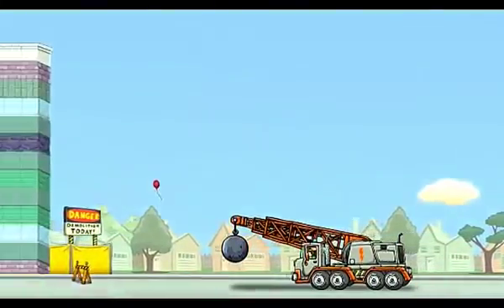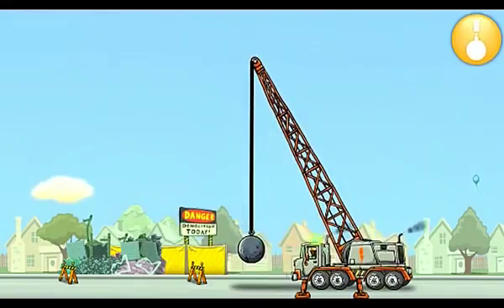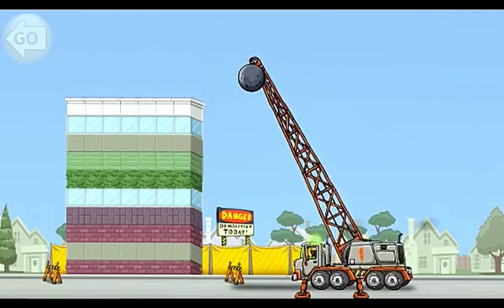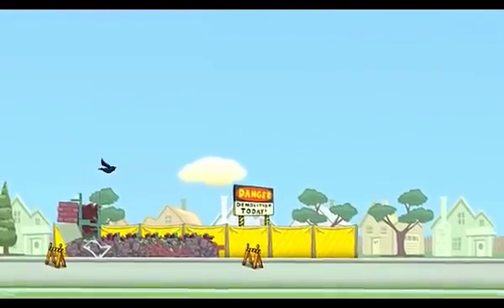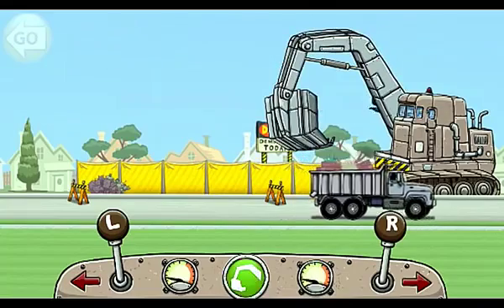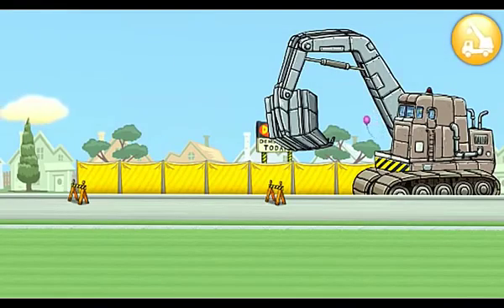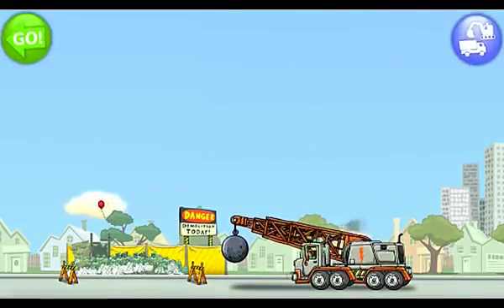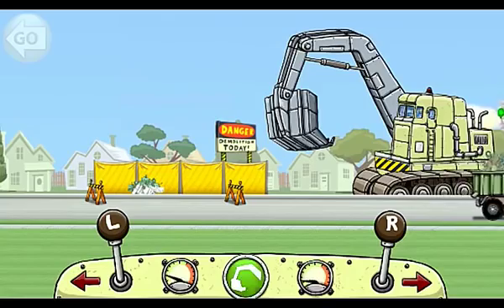Wrecking Ball Truck | Excavator, Truck, Tow Truck | Videos for children